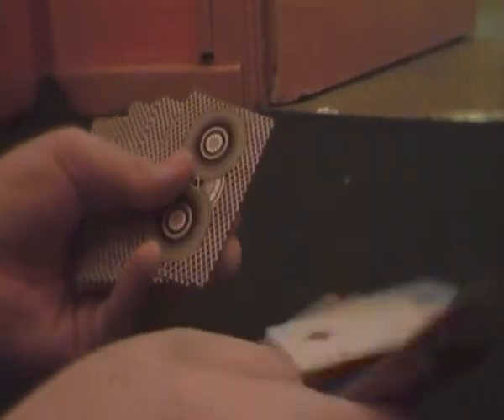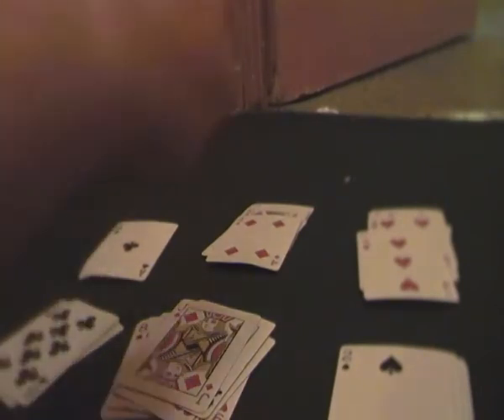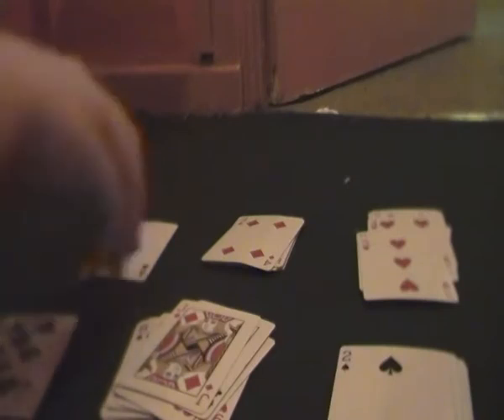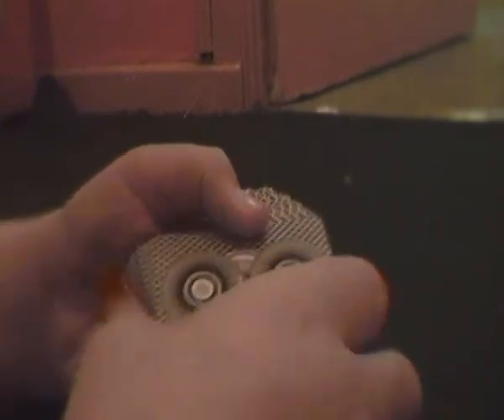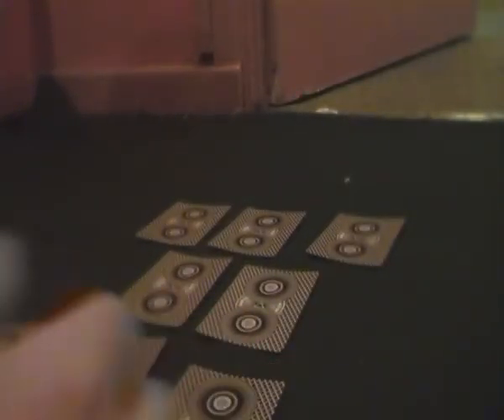Spell It Out--Intermediate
A trick thats a bit more harder, but worth it